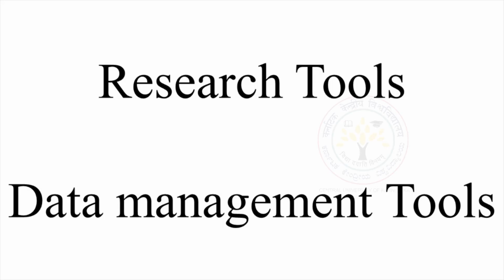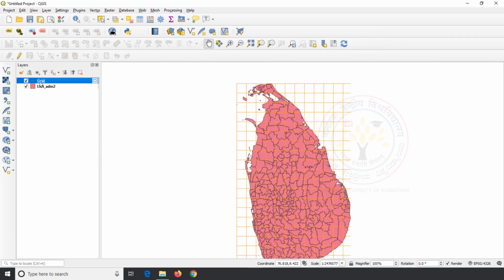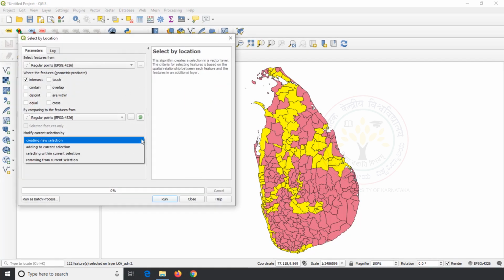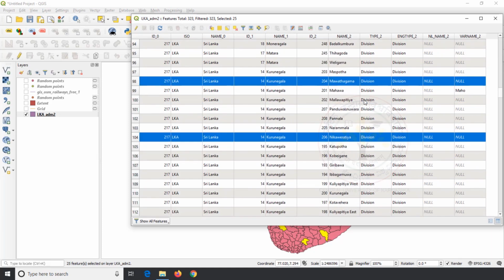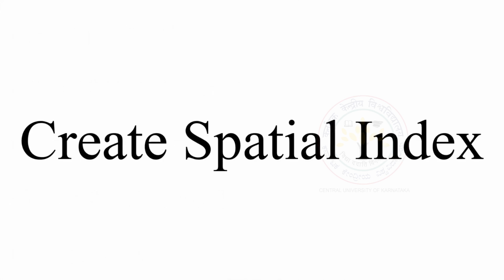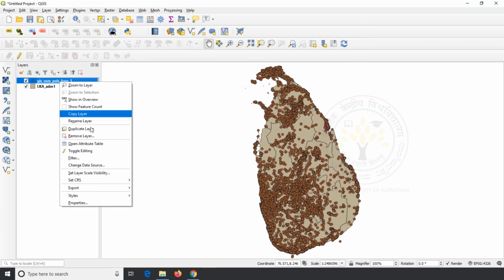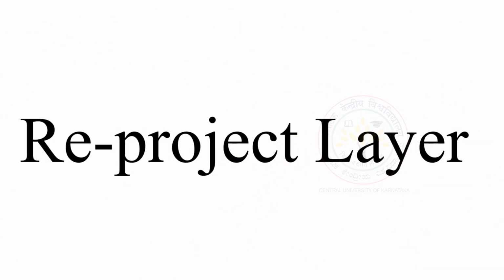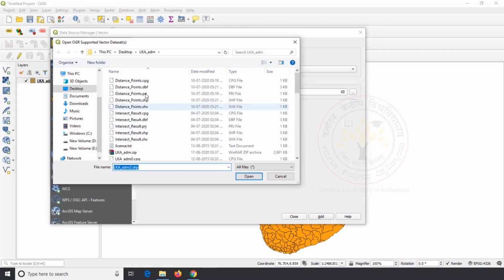Lecture 12 Research and Data Management in QGIS: Unleashing Powerful Tools for Spatial Analysis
Welcome to our comprehensive tutorial on research and data management in QGIS! In this video, we explore the extensive capabilities of QGIS as a research tool and data management platform, enabling you to efficiently analyze and manage your spatial data.

Join us as we dive into the various research tools available in QGIS, including spatial analysis, geoprocessing, and statistical analysis. Discover how to perform advanced queries, spatial joins, and attribute-based analysis to gain valuable insights from your data. Learn techniques for data classification, visualization, and thematic mapping, making your research findings more impactful and understandable.

We'll also cover data management strategies, including data import/export, database connectivity, and metadata management. You'll learn how to organize and manipulate your data efficiently, ensuring its accuracy, integrity, and accessibility.

Whether you're a researcher, a student, or a data professional, this tutorial is a must-watch. Unlock the power of QGIS as a research and data management tool and take your spatial analysis to new heights.

Don't miss out on this valuable resource! Unleash the full potential of your spatial data!